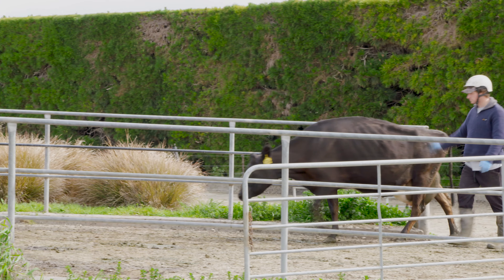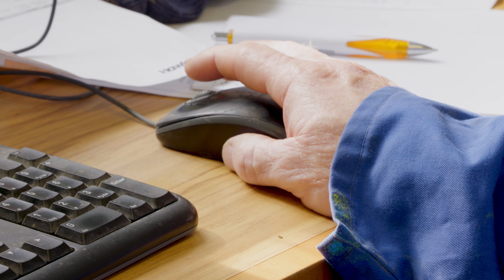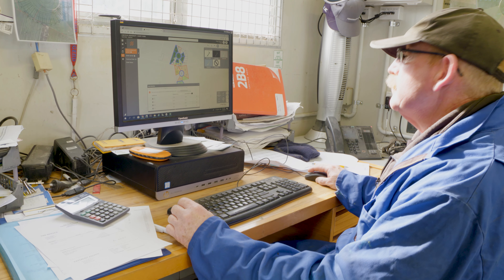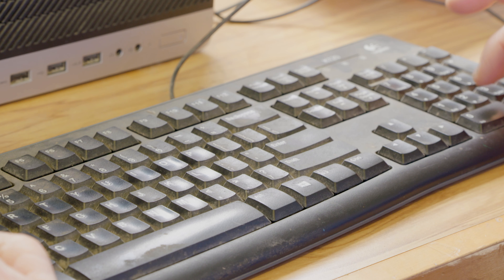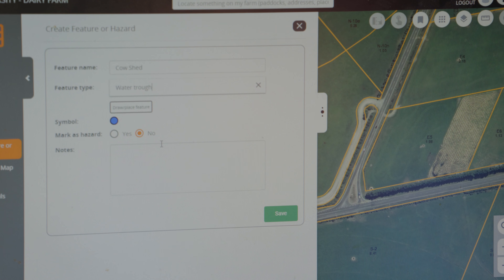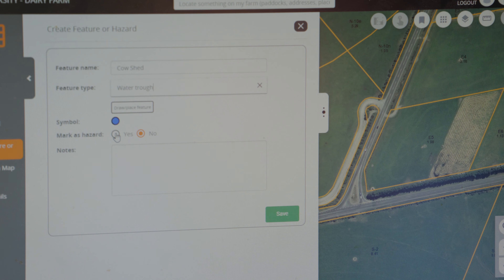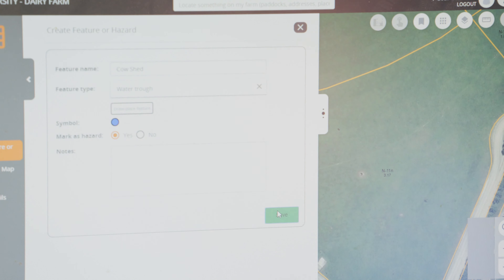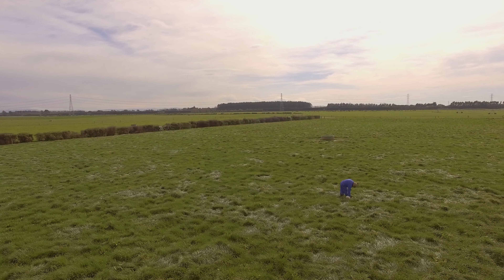Peter Hancox - HawkEye User